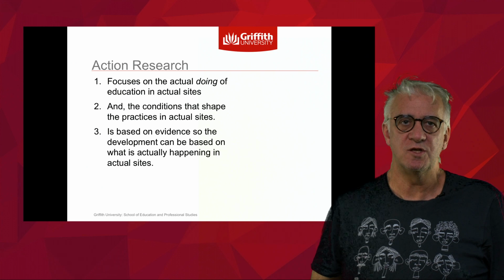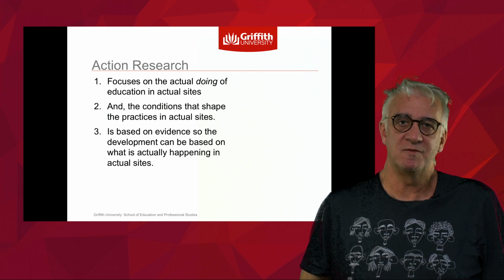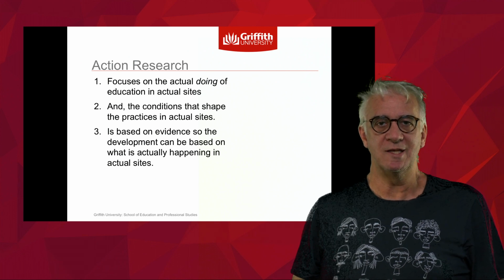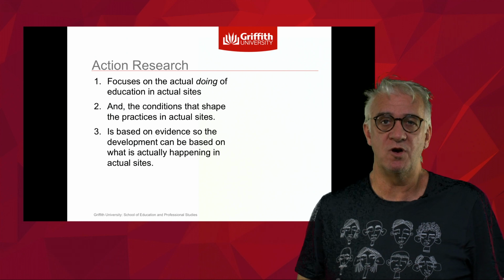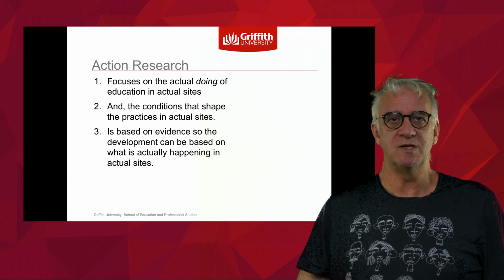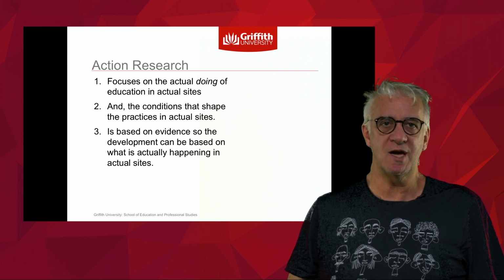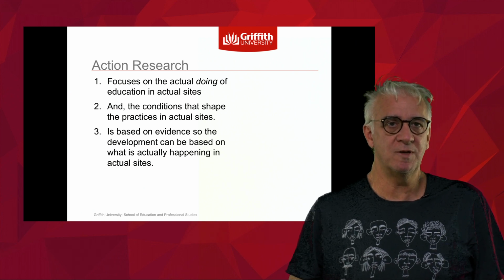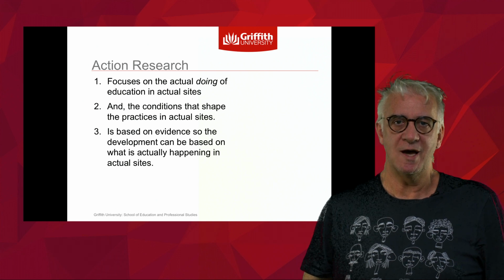Action Research Video 4: Action Research is Site-Based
This short informal video is part of a series on educational action research